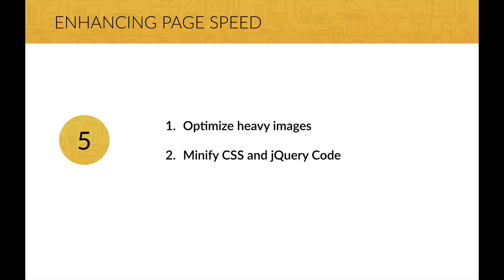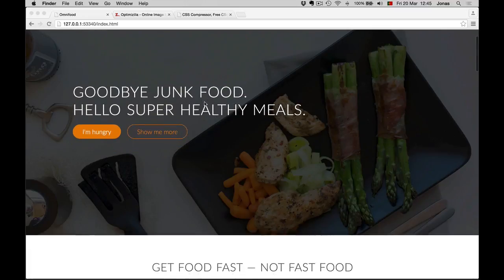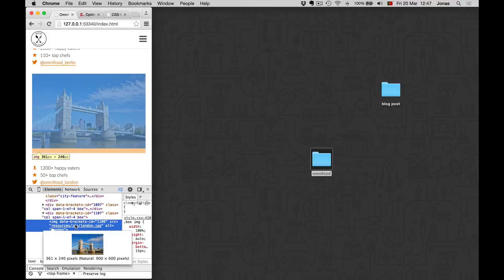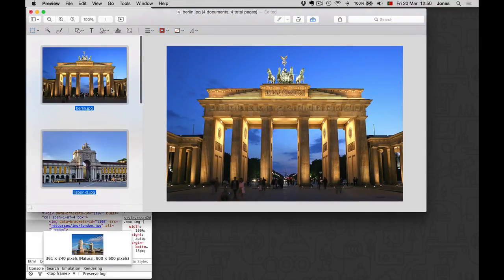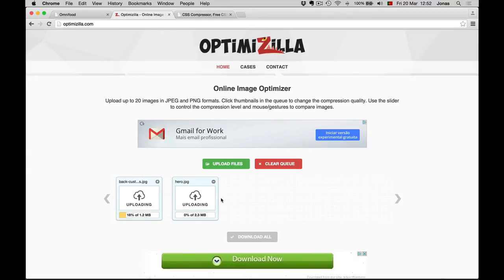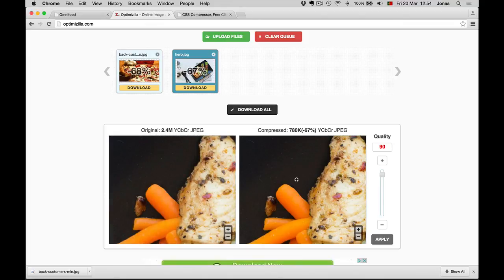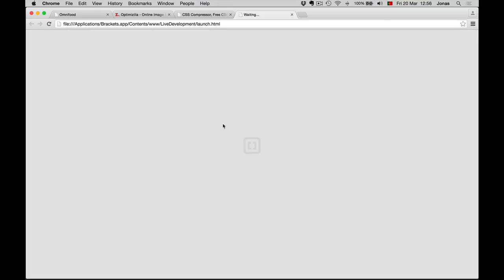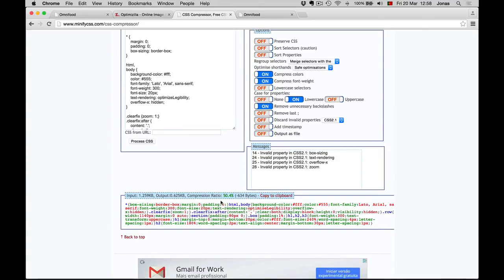59 Build Responsive Real World Websites with HTML5 and CSS3